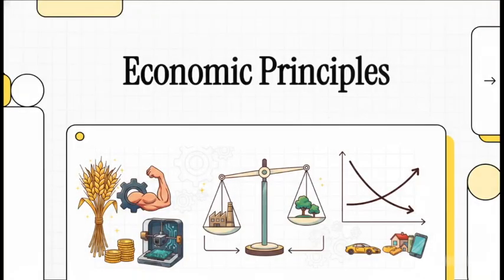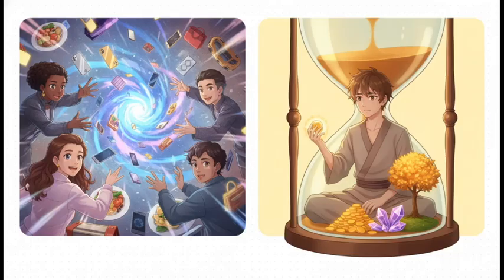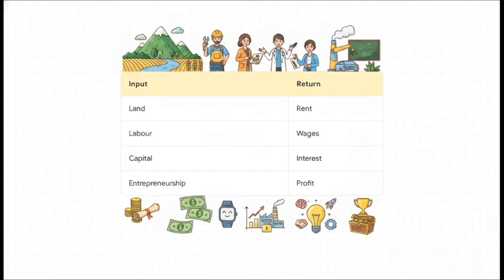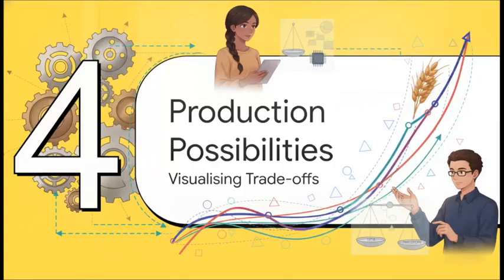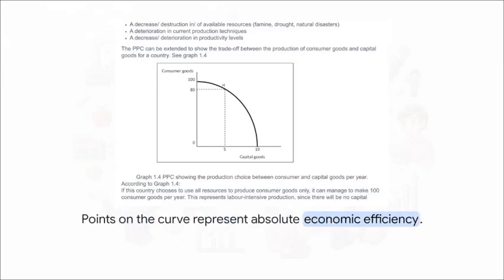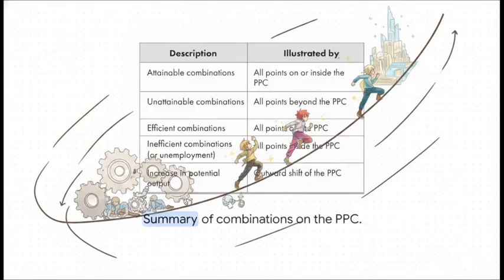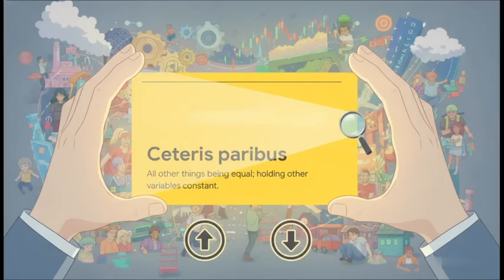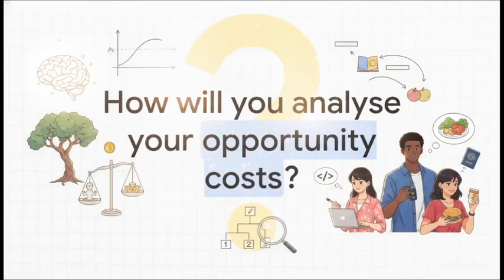ECOP 2: Economic Principles - The Basics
A summary of the general basics of lecture 1: Scarcity and choice, Factors of Production, Classes of Goods, Production Possibilities, Growth & Tech pivots (PPC), the Science of Economics.